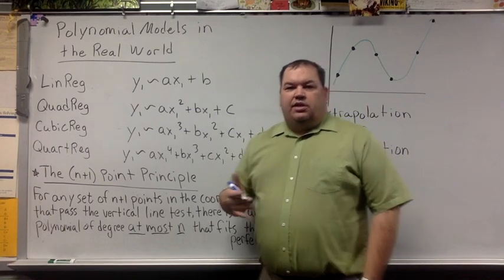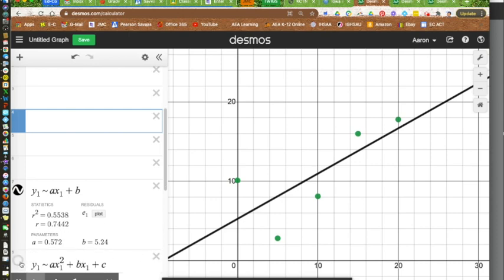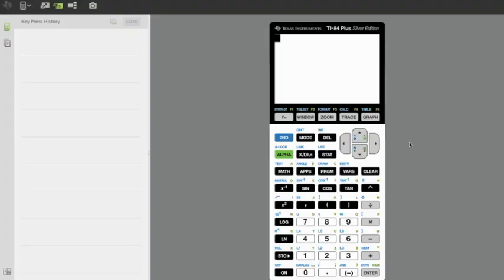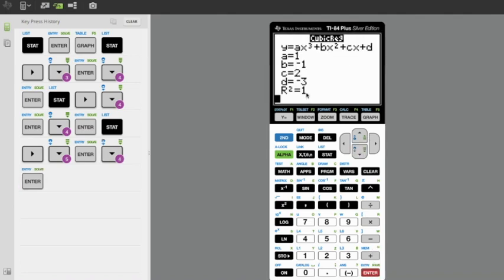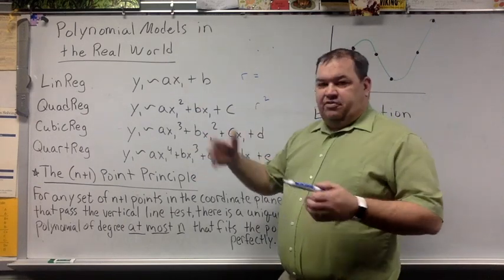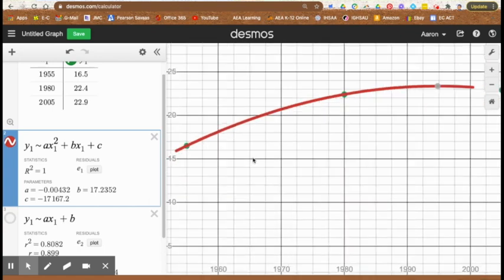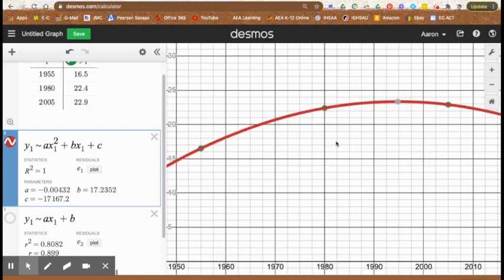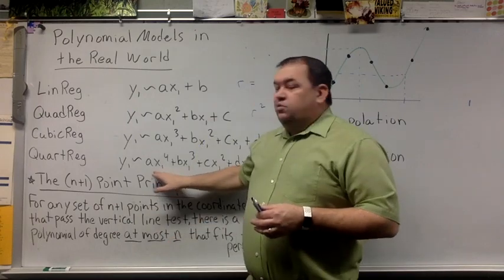Polynomial Models in the Real World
Explores creating various polynomial models using both Desmos and a TI calculator to make predictions and answers questions. The Point Principle is also used to choose the best model.